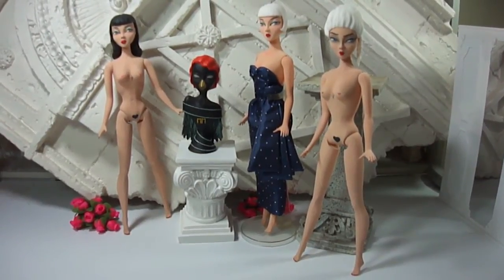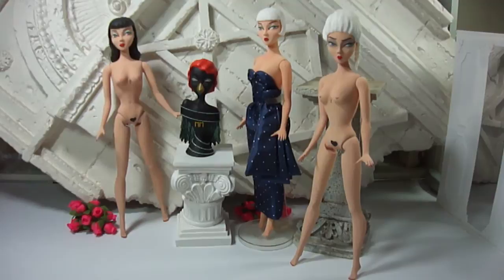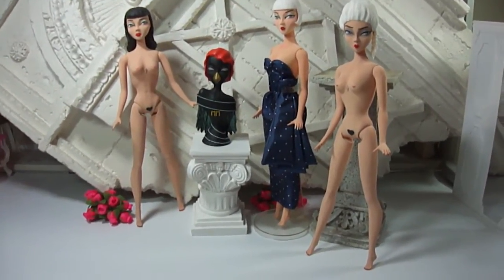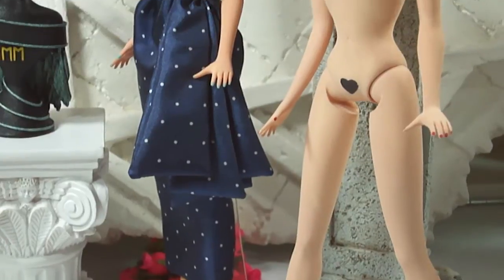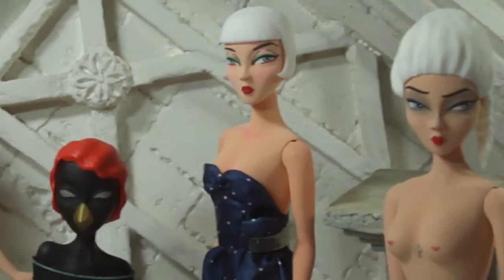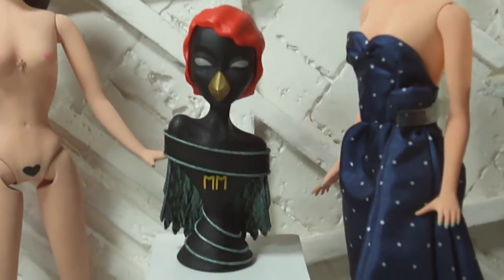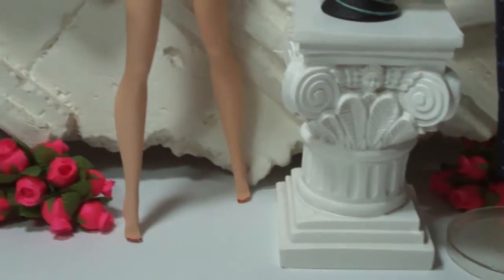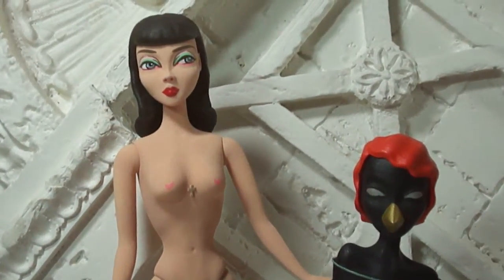Worlds first 3D printed fashion doll Mary Magpie Part1 0f 2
Hi guys! A quick video on the Mary Magpie doll line. The first 12 inch fashion doll to be 3D printed.